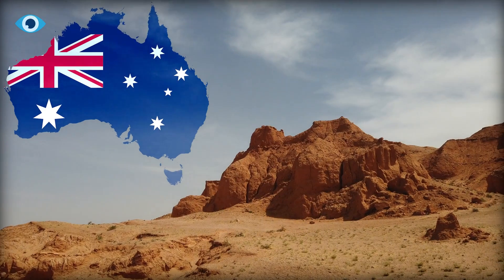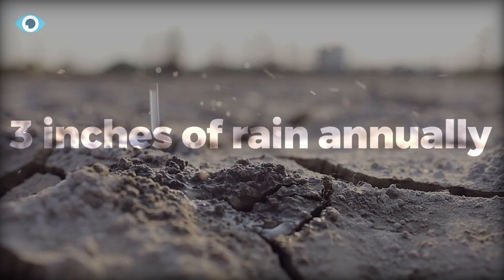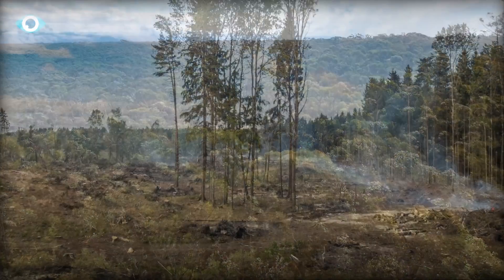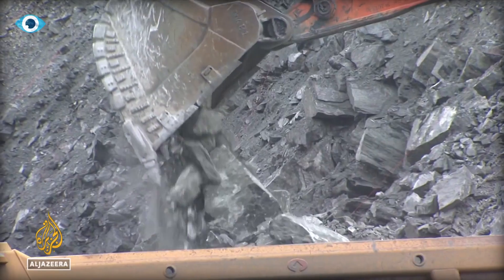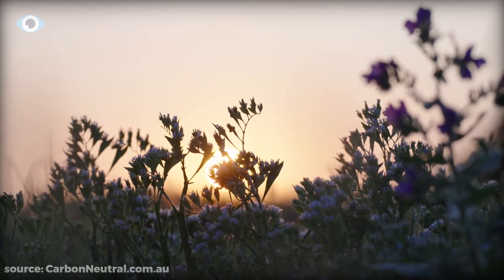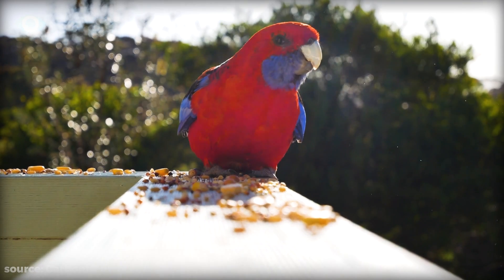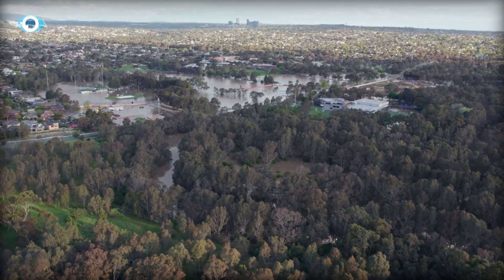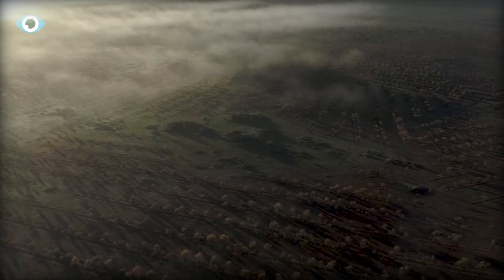Australia's Remarkable Desert Regreening Project Success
Australia's Remarkable Desert Regreening Success Story
Embark on a journey inside Australia's regreening project and witness the spectacular desert transformation taking place. Discover the incredible efforts being made to restore the land, turning deserts into forests and revive the ecosystem.
Spectacular Desert Transformation: Inside Australia's Desert Regreening Project.

✔The Future of Farming 👉

✔Europe’s Huge Energy Crisis 👉

✔How Morroco Makes Water Out of Thin Air 👉

✔Hydrogen’s Dirty Problem 👉

✔Denmark’s Energy Island 👉